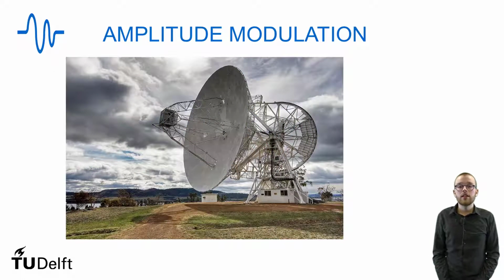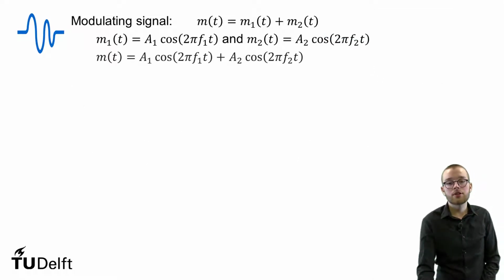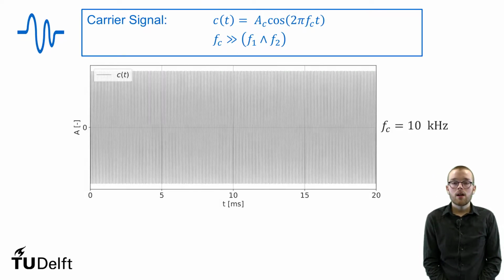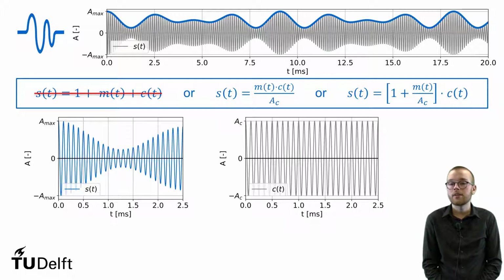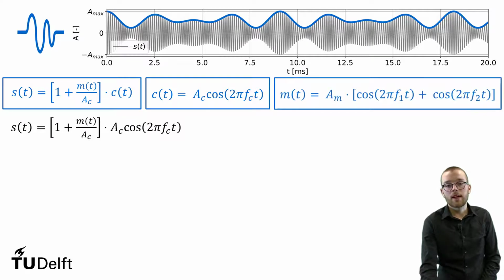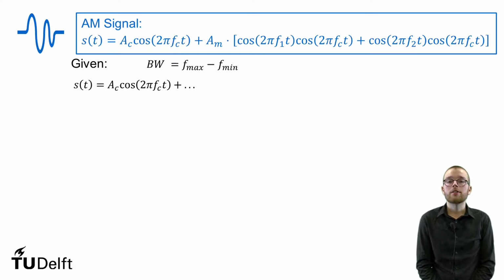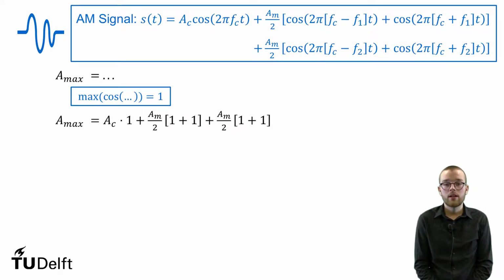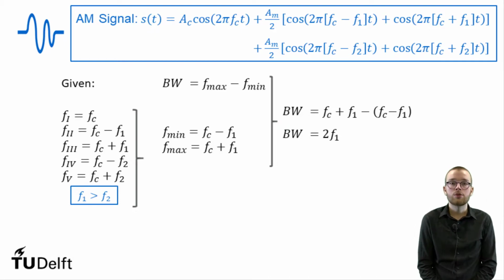PUP01x_Module_3_3_Worked_example_coupled_oscillations-video